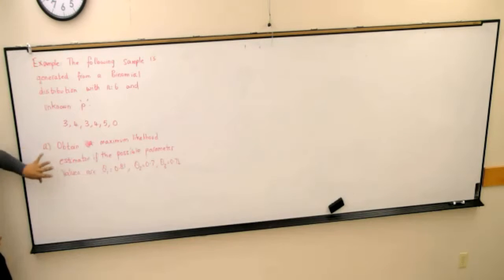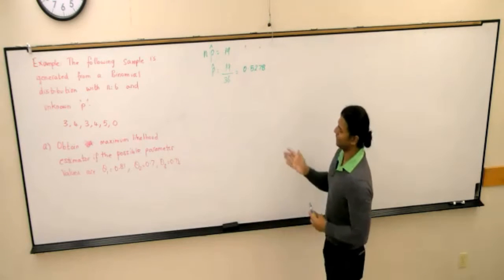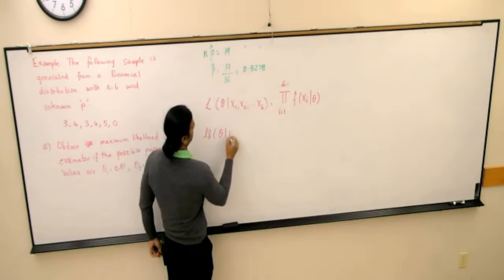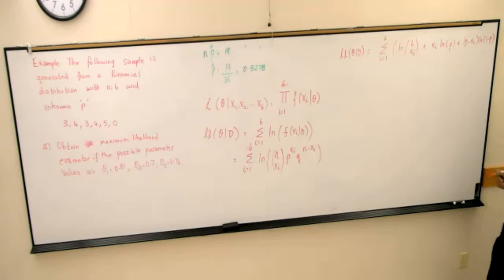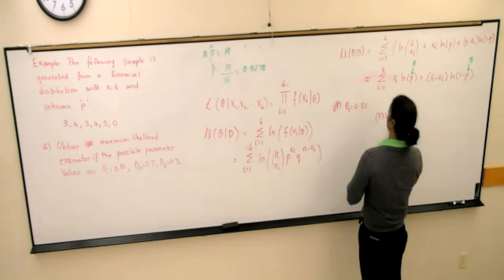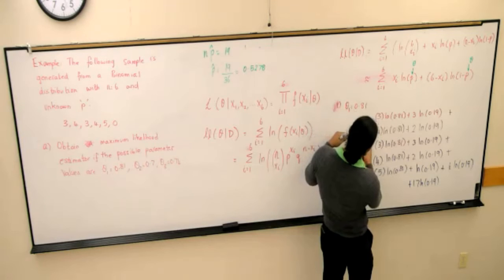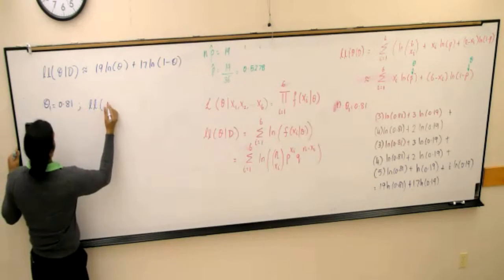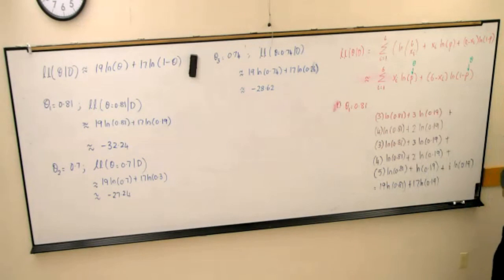Binomial Likelihood Estimation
Example on likelihood estimation using binomial distribution.